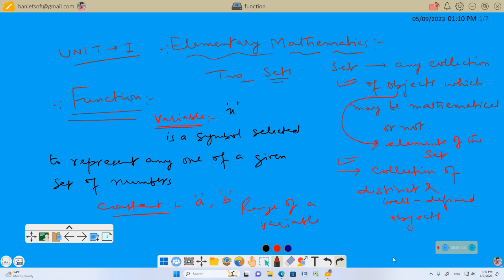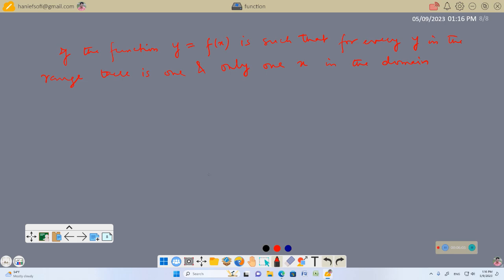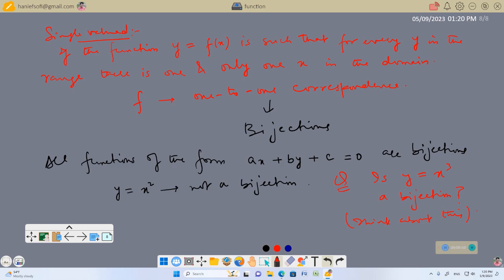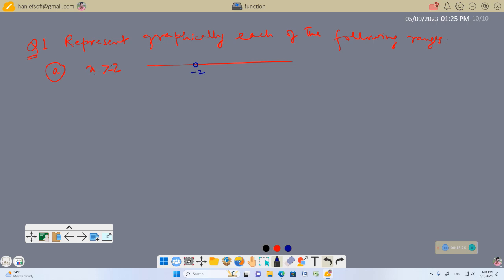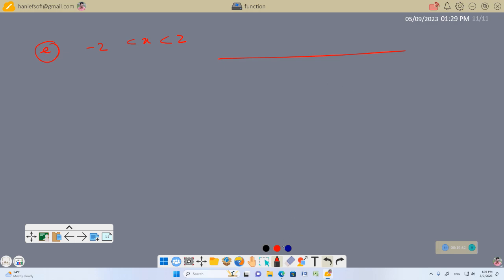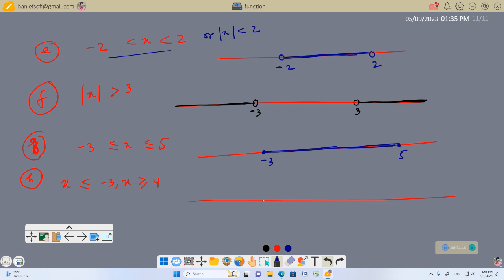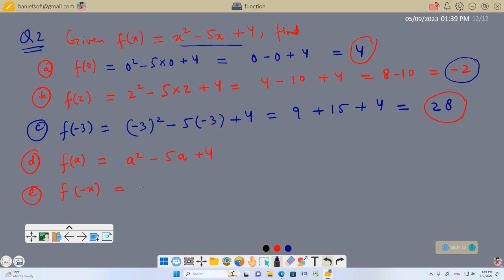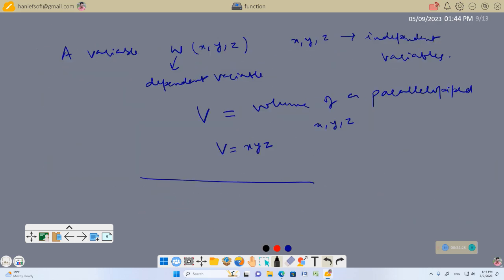SOME QUESTIONS ON A FUNCTION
PHYSICS FOR CLASS XI LECTURE 3